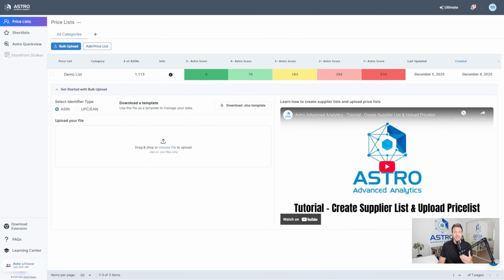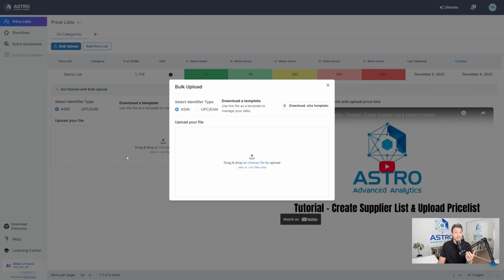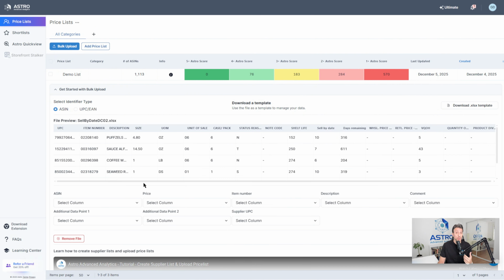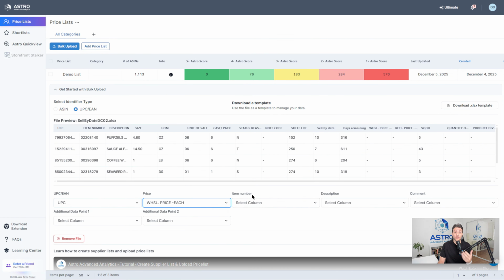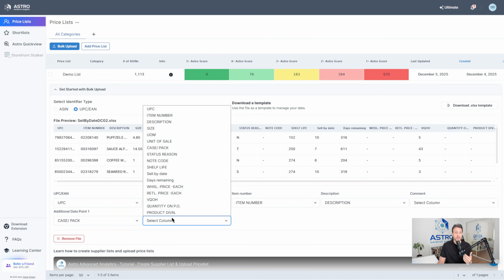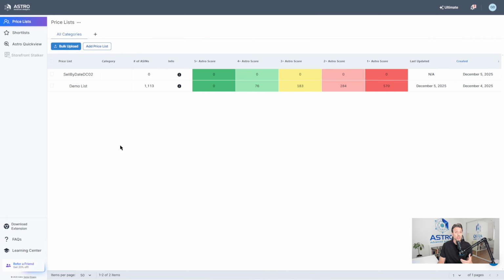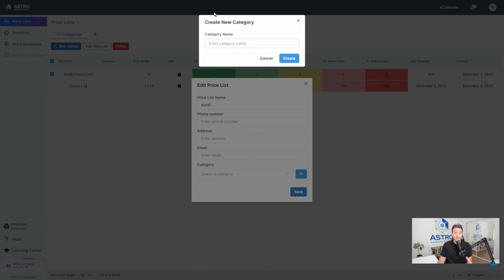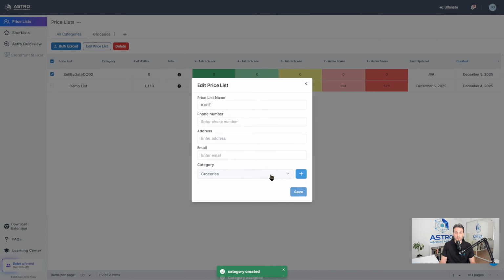Astro Advanced Analytics: Tutorial: Bulk Upload Price list, Edit Supplier Details